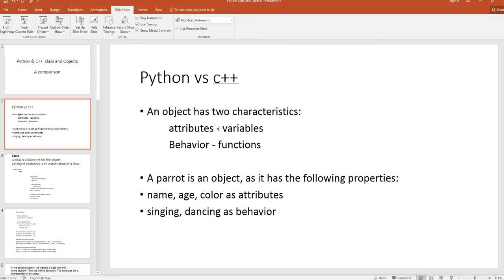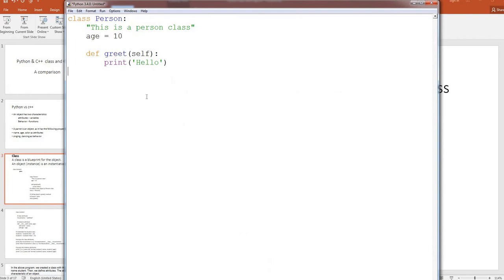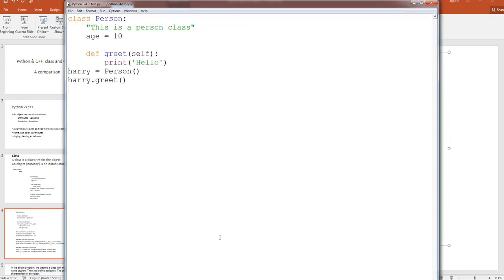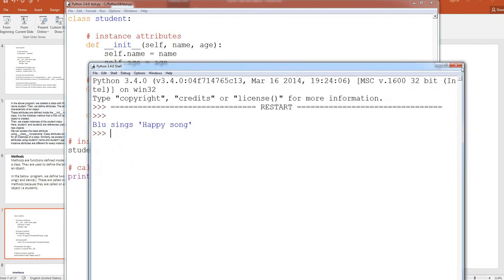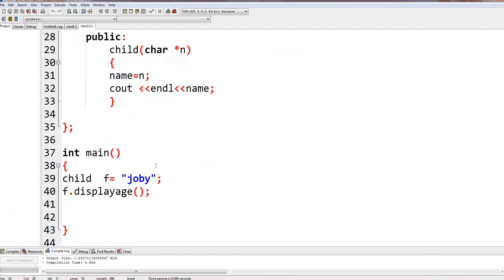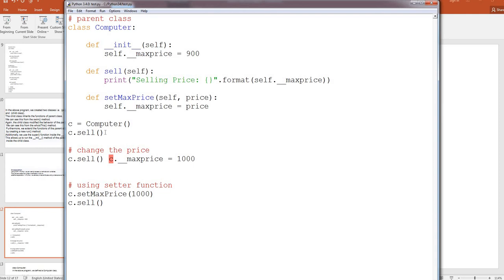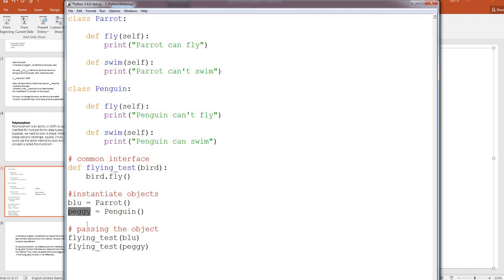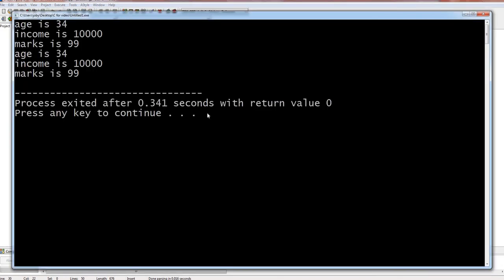class 21 of class&objects: Python vs C++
class&objects:  Python vs  C++